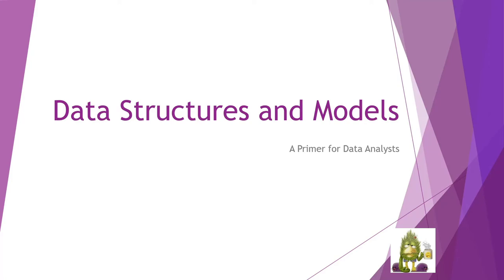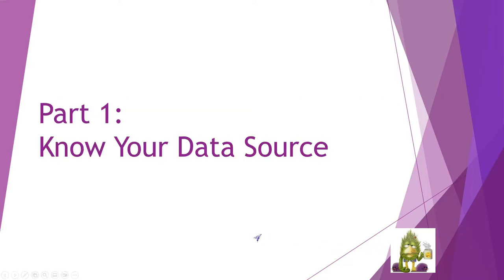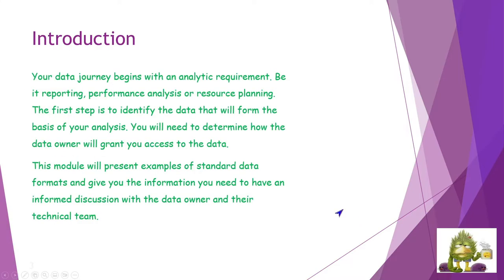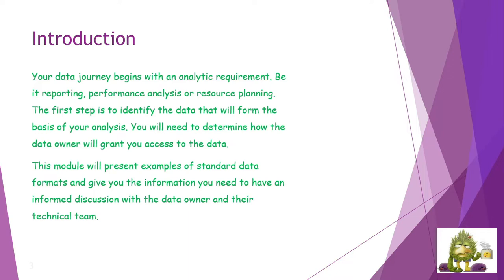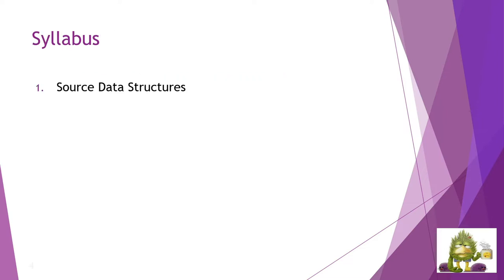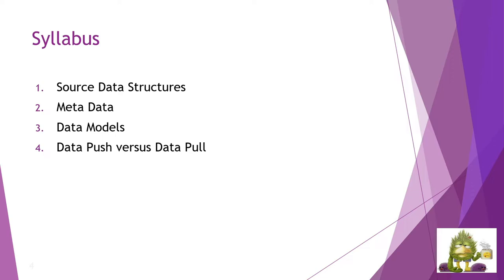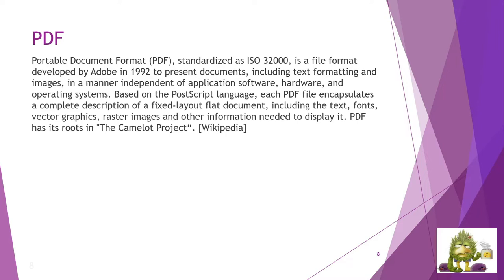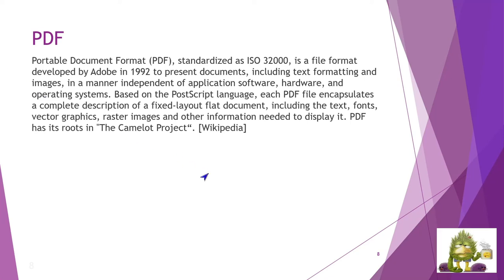Data Structures and Models Part 1 Data Sources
Your data journey begins with an analytic requirement. Be it reporting, performance analysis or resource planning. The first step is to identify the data that will form the basis of your analysis. You will need to determine how the data owner will grant you access to the data.
This module will present examples of standard data formats and give you the information you need to have an informed discussion with the data owner and their technical team.